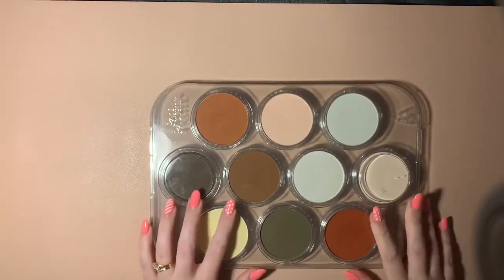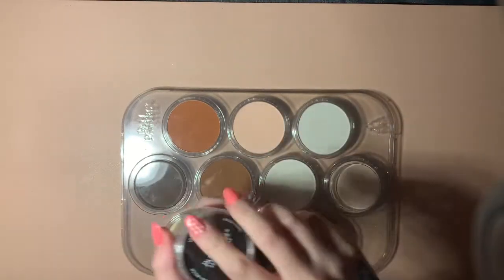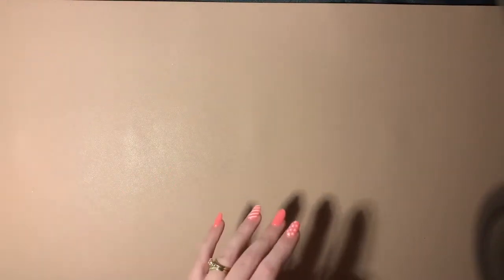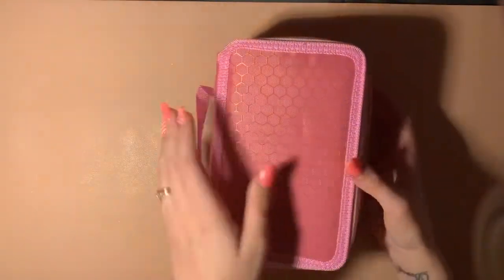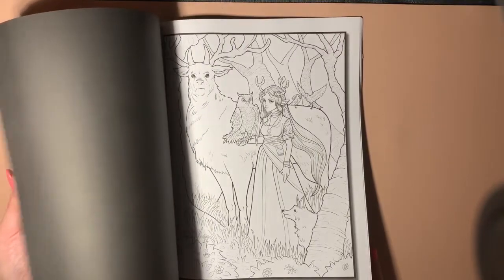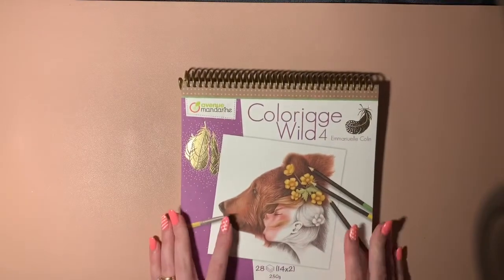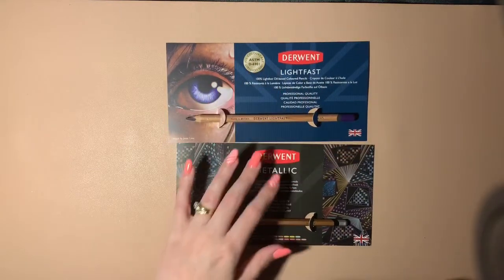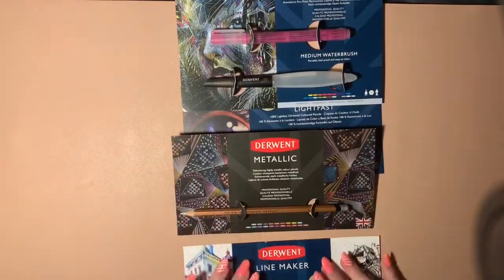Colouring book and supplies haul ADULTS ONLY